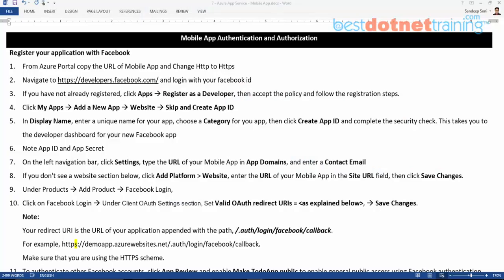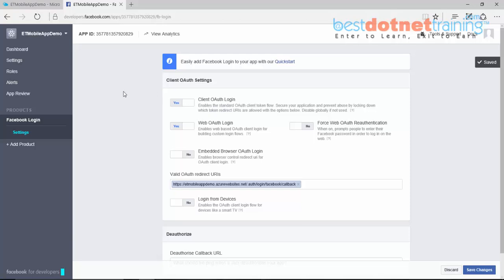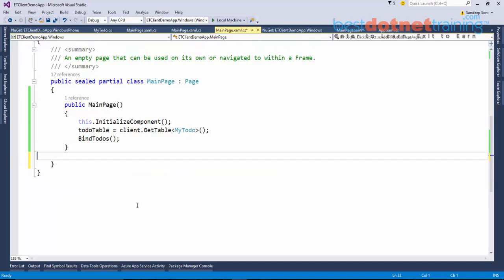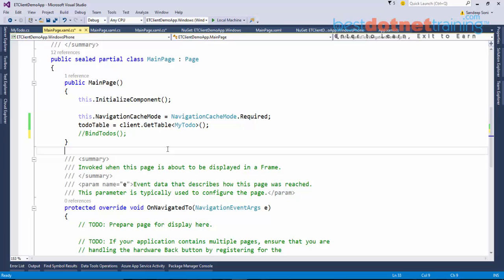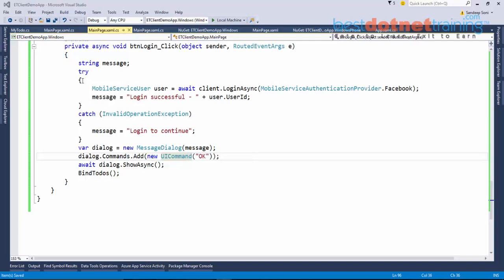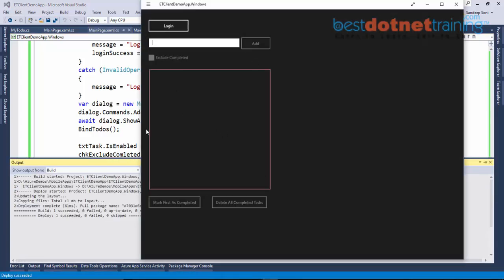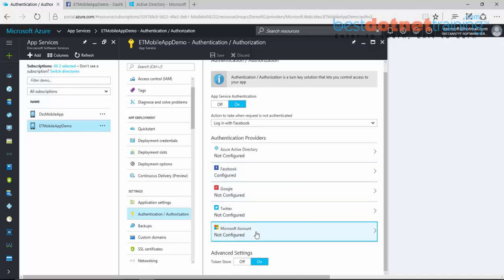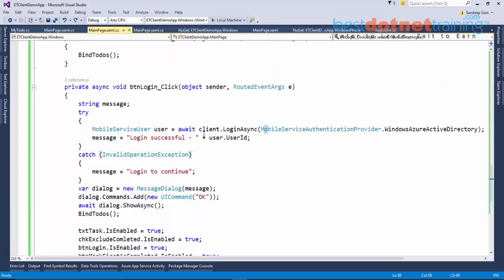7 4 MobileAppsAuthentication